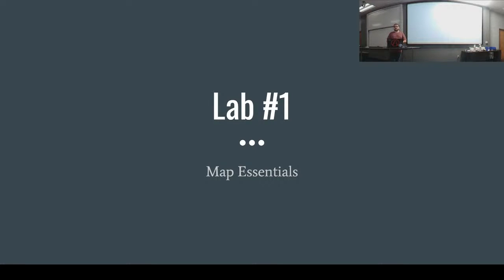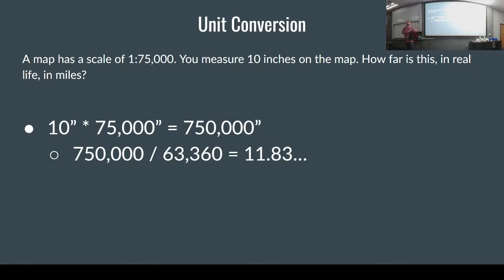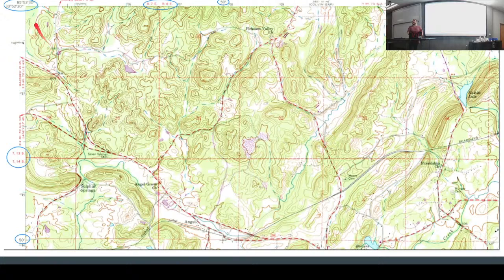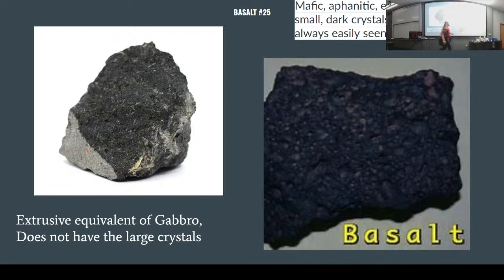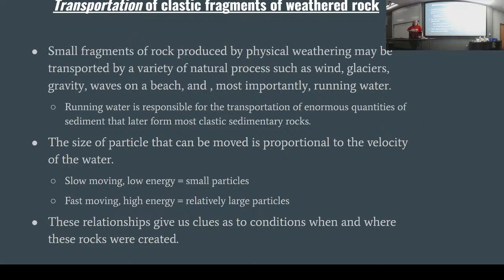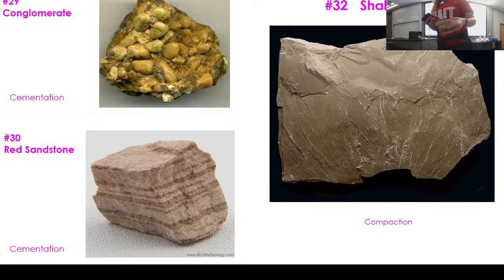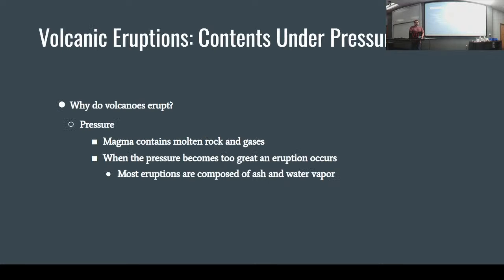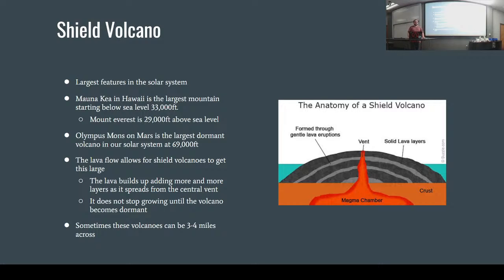GY 253 Midterm Review